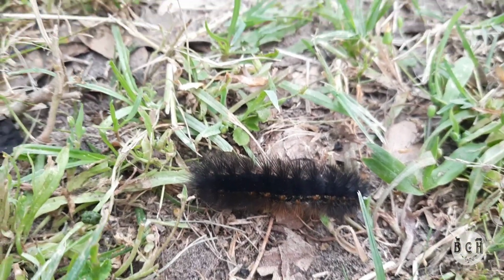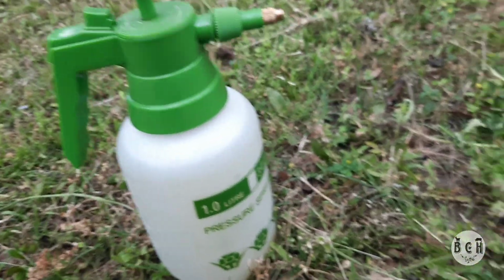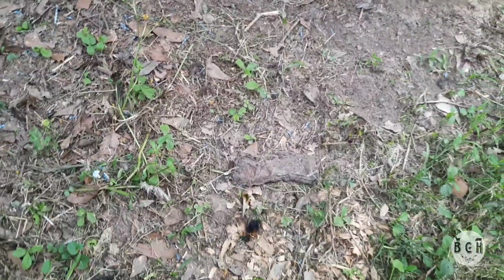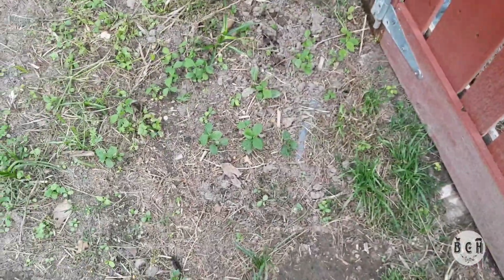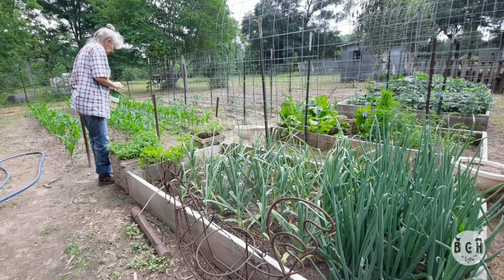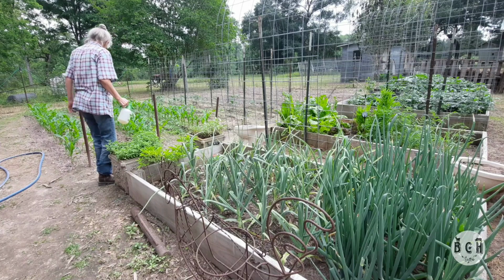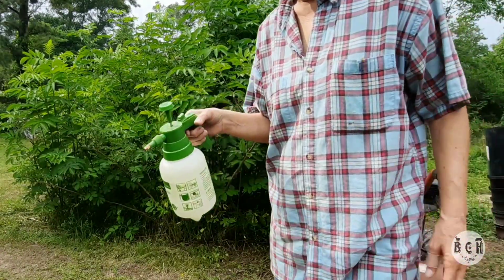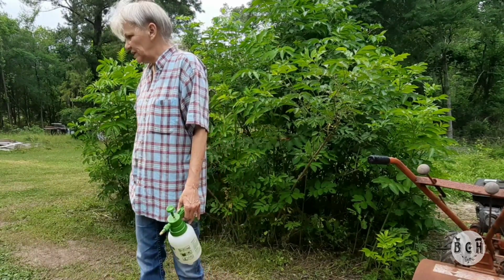How to Control Caterpillars in the Garden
I have been using Bt to control caterpillars in my garden for several years. It works really well if you keep up with a schedule of spraying. Start before you see caterpillars or worms. Spray weekly, or if it rains, spray again once the plants are dry.